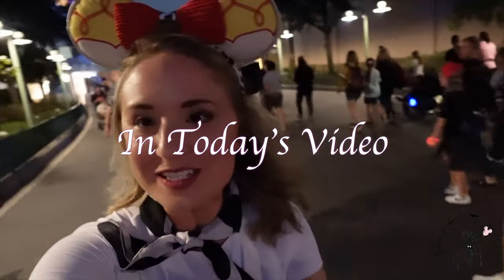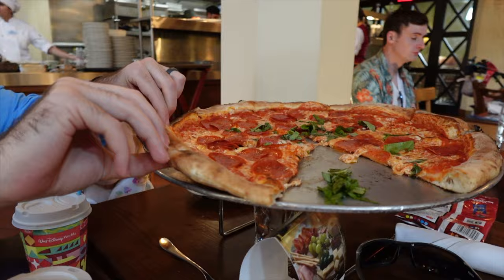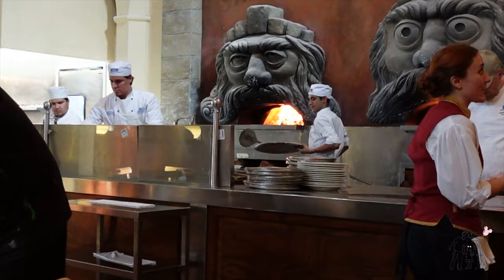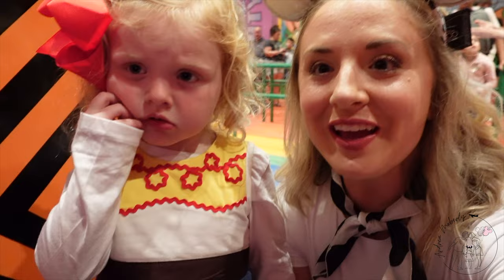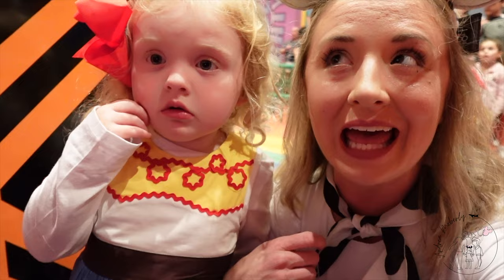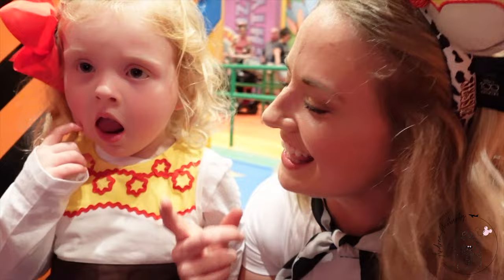THREE parks. ONE day. 😱 Taking a Toddler to Disney | Disney World with Little Kids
Welcome to todays vlog with Taking a Toddler to Disney! Now, this is one of my crazy ideas with tackling 3 parks in 1 day, with taking advantage of extra evening hours because we stayed at a Deluxe resort, Saratoga Springs. Going to Disney World with little kids can be stressful, but you can always turn the stress into a good title and some great memories. Including the lack of sleep making us silly. All in this video you will have a Magic Kingdom Vlog, Hollywood Studios with genie plus, rides for toddlers in Hollywood Studios, and Epcot with Toddlers! So much to see, and learn, as I share some Disney tips and tricks along the way! Yes, I did survive Disney with a Toddler.

🎀Annie’s Travel Essentials
Drawing pad
Magnetic puzzle
Disney Magic Band protectors

💖Stroller Accessories:
Stroller caddy
Stroller side sling
Stroller hook
Lunch box
Stroller fan
Secure a Toy
Stroller rain cover

🔌 Electronics
Portable charger

✨Amazon Favorites
Minnie Belt bag
Sling purse
Annie water bottle
Disney Encyclopedia
Permanent markers
Airplane pocket
Child water shoes
Child long sleeve under shirts
Reusable ziplock bags
Travel Trouble Game
Travel Uno game

🧳Packing cubes & Organization:
Snacks packing cube
Hair tie organization
Minnie hair clips
Pill travel organizer
Travel contact lens case

👝Toiletries:
Skin repair/First aid
Manicure set
Wet bags
Toddler Portable Toilet seat

Child acetaminophen
Child allergy medicine
Disposable medicine cups
Child multivitamin
Child magnesium/calming vitamin
Child immune boosting/Elderberry
Vitamin C/ Emergen-C
Liquid IV

✅My Fanny Pack:
Passport wallet
Mini/Slim wallet

🎥Equipment
Vlogging Camera
Vlogger Accessory Kit
Battery Charging Set
1 TB SD card
Camera Travel Case
Camera/Phone Tripod
Electronic travel case
MacBook Case

00:00 Introduction
00:55 Epcot
05:02 Hollywood Studios
17:05 Magic Kingdom